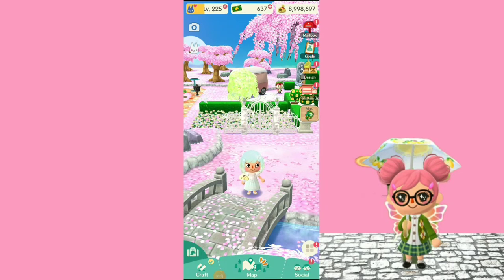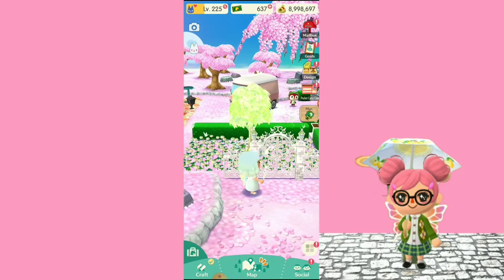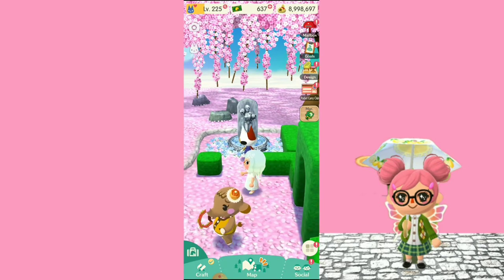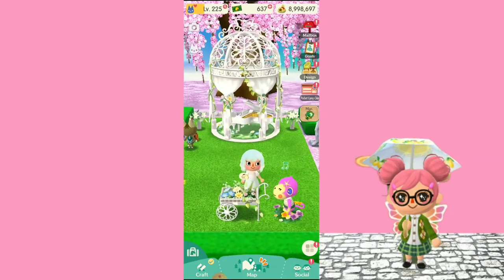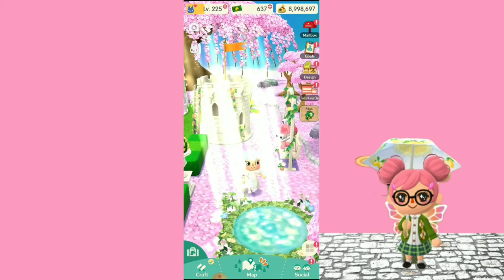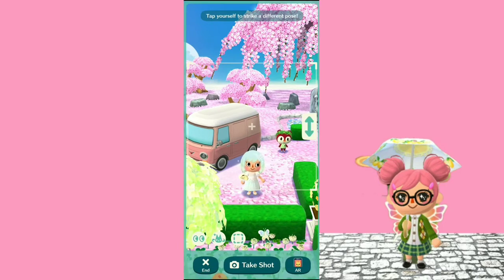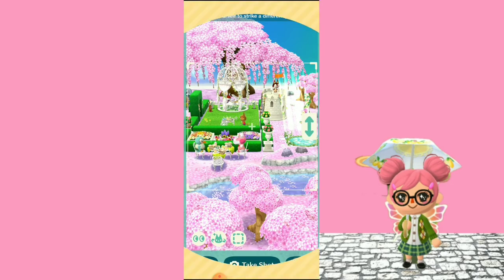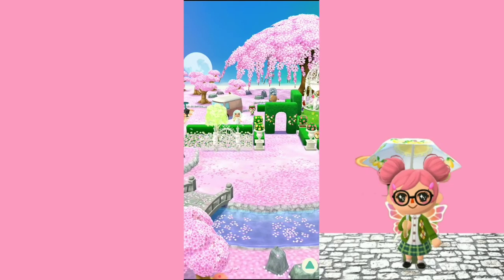Piper Sunbeam Campsite Tour | Animal Crossing Pocket Camp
Hello Everyone 🐼🖤

Today in my Animal Crossing Pocket Camp I will be giving you a campsite tour! I decorated my entire campsite with Piper's Sunbeam Cookie. I also used some items from Katie's Living Labyrinth harvesting event.

Do you like the items from Pipers Sunbeam Cookie?

Game: Animal Crossing Pocket Camp